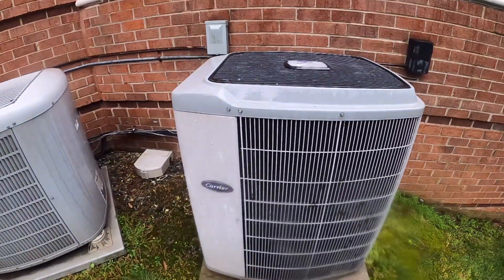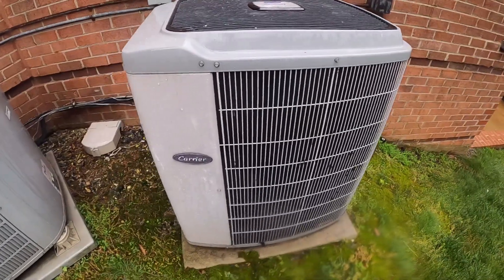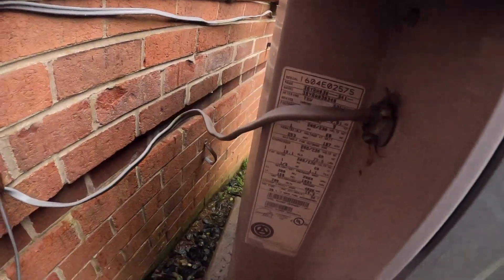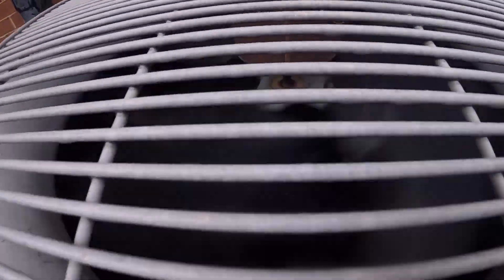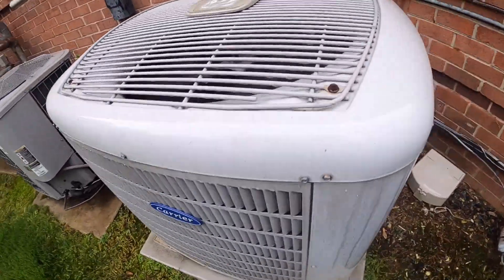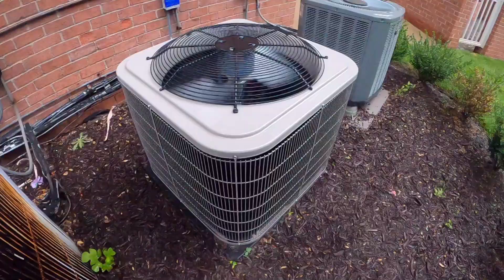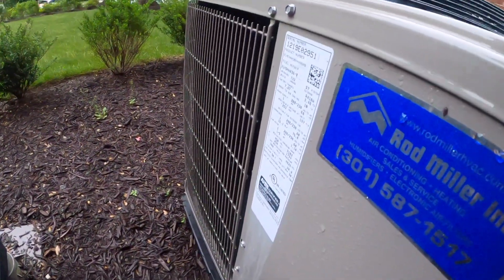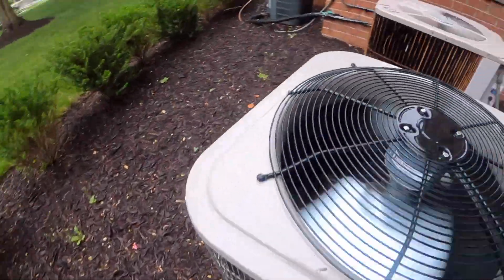Bryant Evolution V ramping up, 2004 Carrier Comfort & Performance 15, and 3 other heat pumps running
Enjoy. Filmed today, and it was 76 degrees, rainy, and very humid.